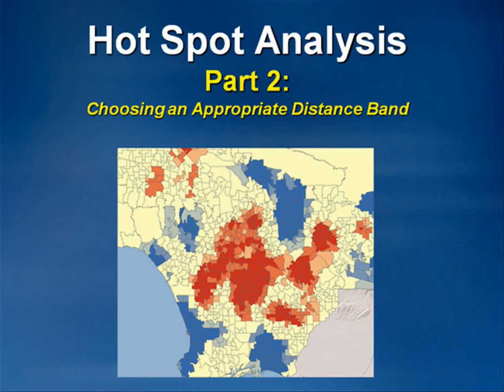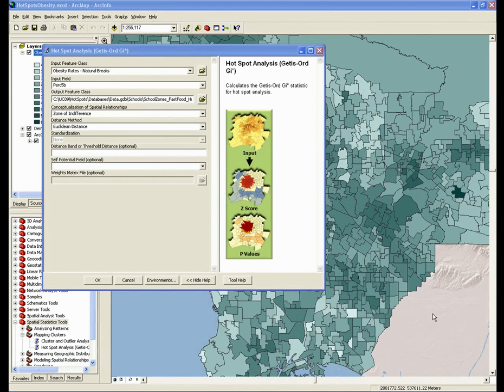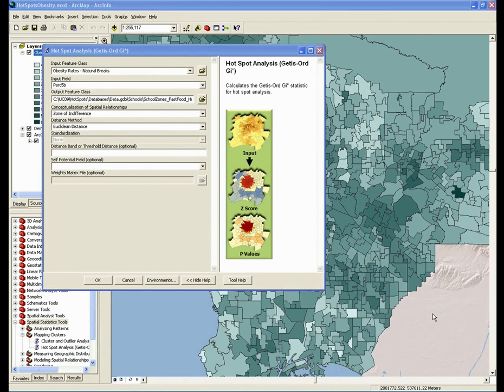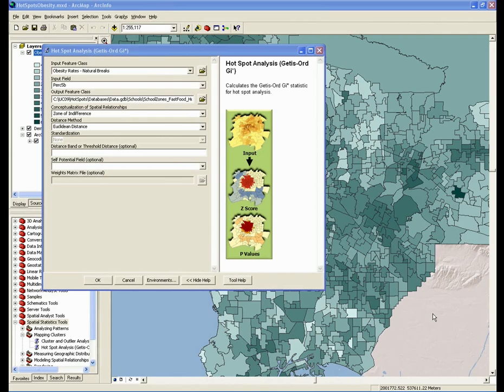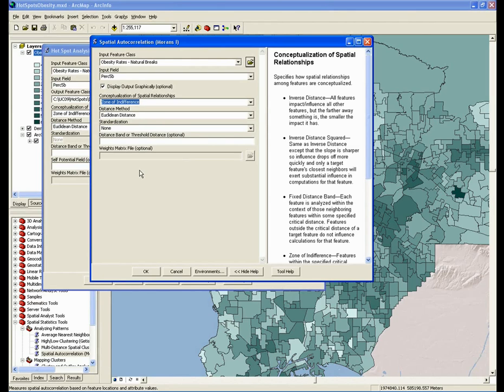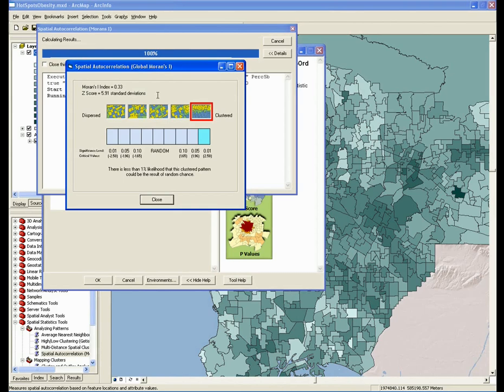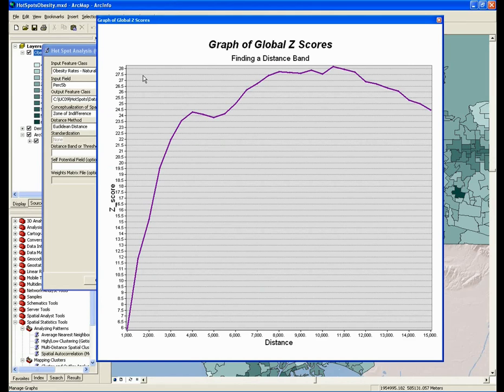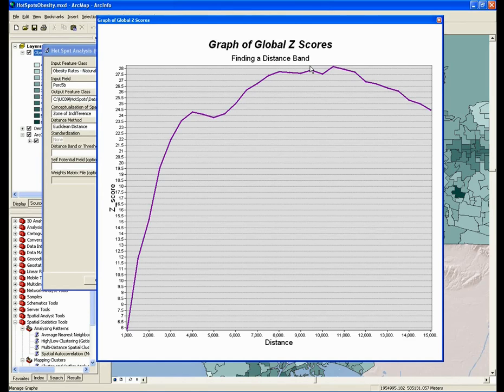Hot Spot Analysis Part 2: Choosing a Distance Band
Part 2 helps you choose an appropriate distance band by allowing your data to guide the process.